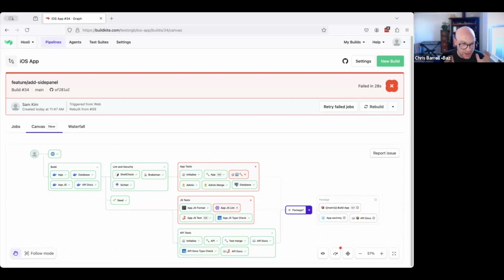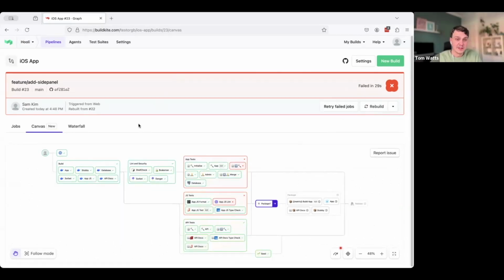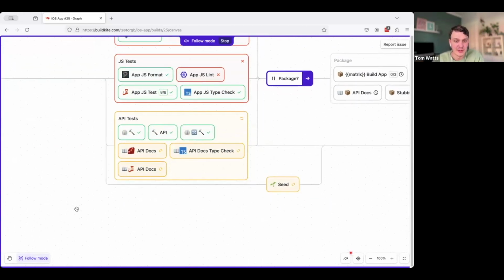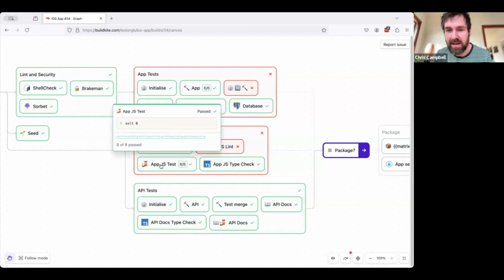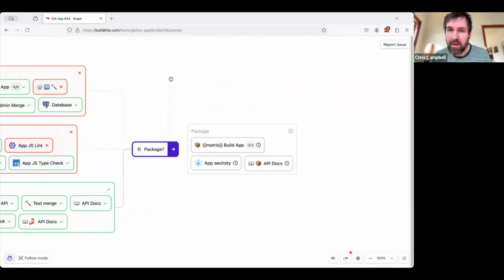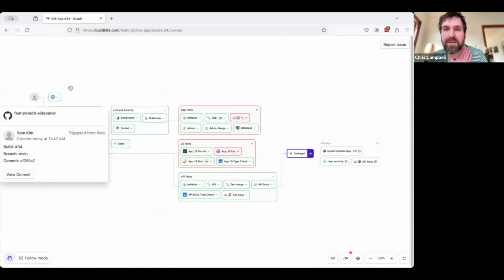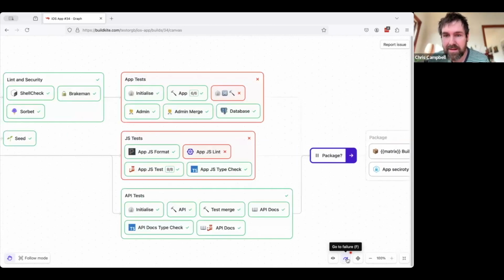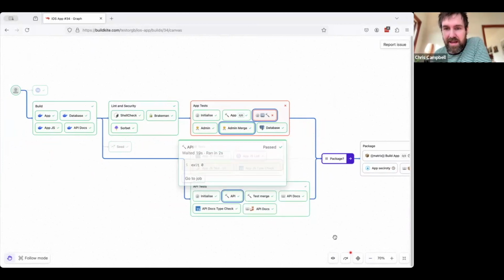Visualize your CI/CD pipeline on a canvas with Buildkite